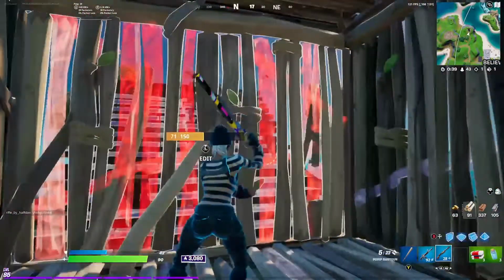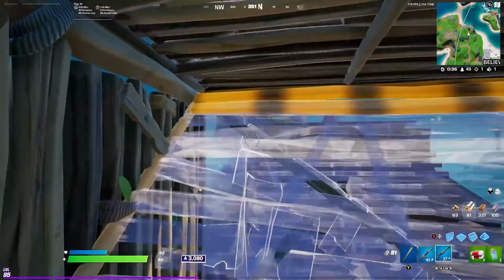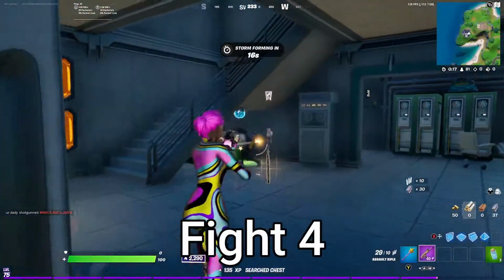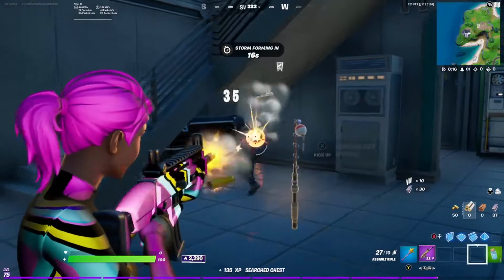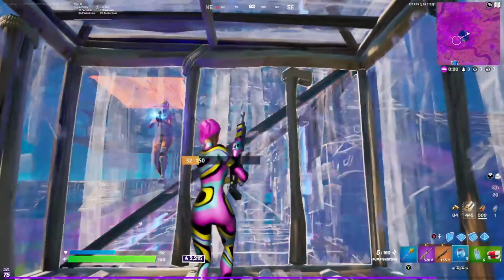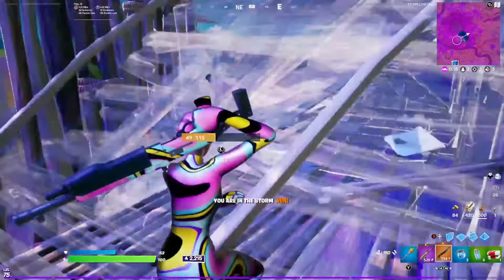How to Fight Like a Pro In Fortnite Ep. 1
This series is gonna help you guys so much!

I work hard to bring the best Gaming content to you guys!